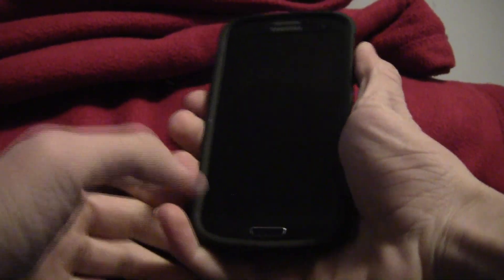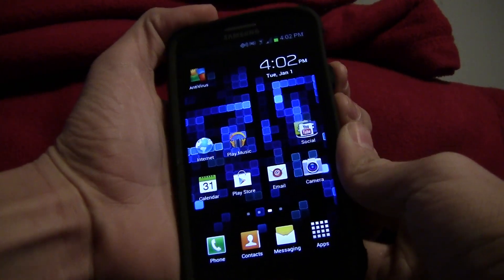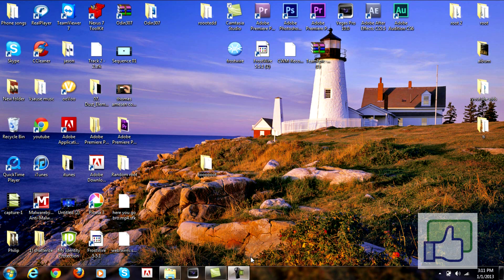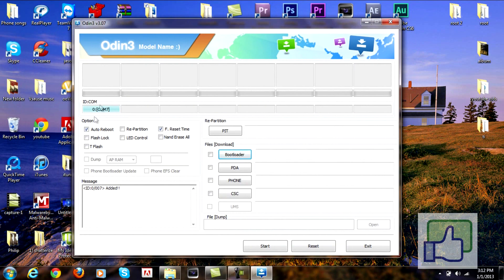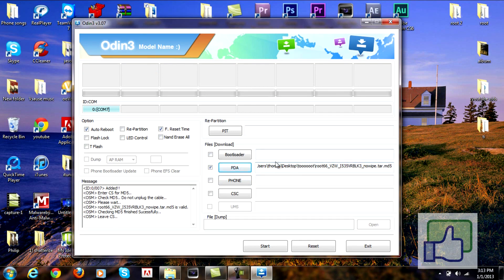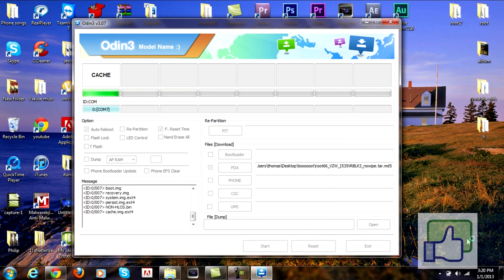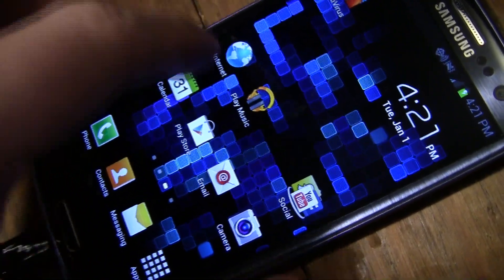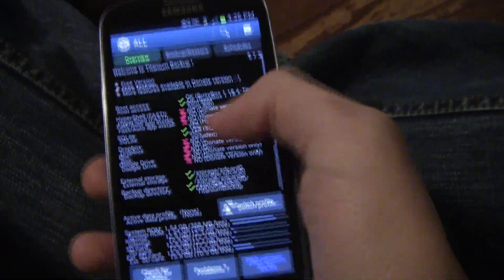How To Root Your Samsung Galaxy s3 - Verizon 4.1.1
100% positive This will Work.. Ony for Verizon Model sch-i535  How To Root Your Samsung Galaxy s3 -  Verizon 4.1.1 Very easy to follow tutorial showing how to root your sgs3. this takes about an hour because of the tar file download... But after that its very easy. and should work.
I wil not take the blame for anyone just please follow and you will be fine.